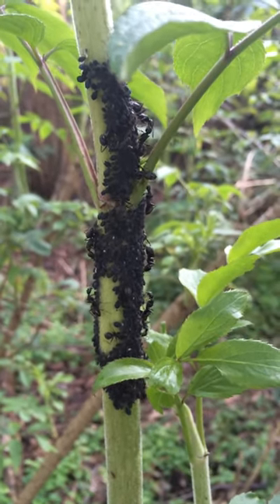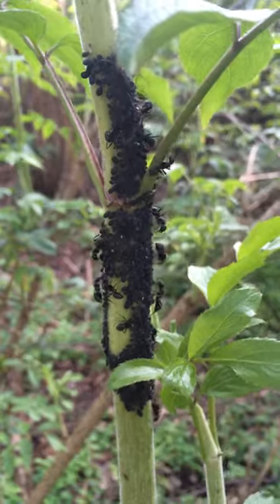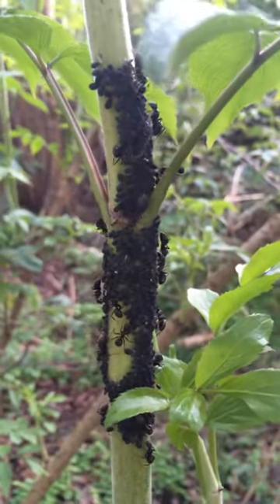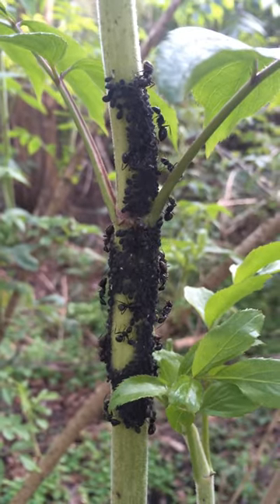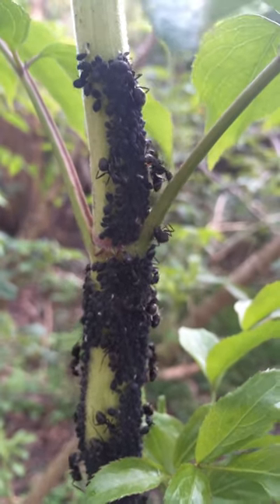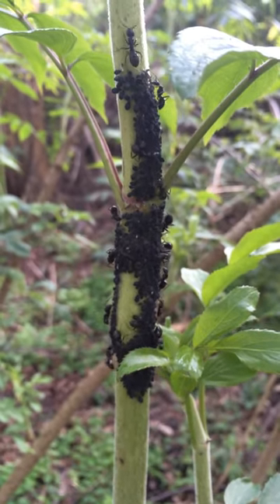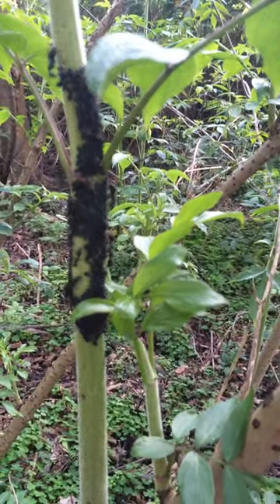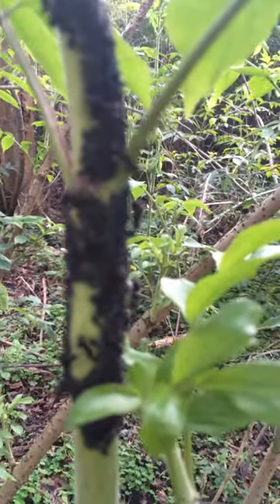Ants farming aphids on Elderberry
This was filmed at our Trail A Stop 440m at our Woodlands Trail and Park site here in Plaquemines Parish.  This bottomland hardwood forest is repleate with elderberry (Sambucus canadensis).  On this, these large black ants were farming a "herd" of aphids for their homeydew.